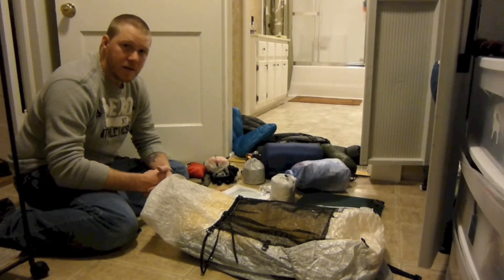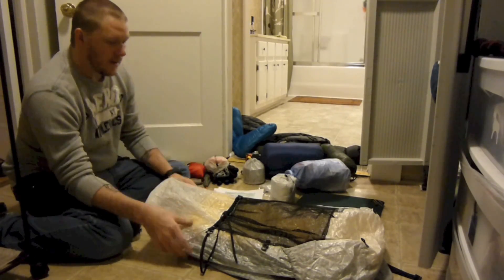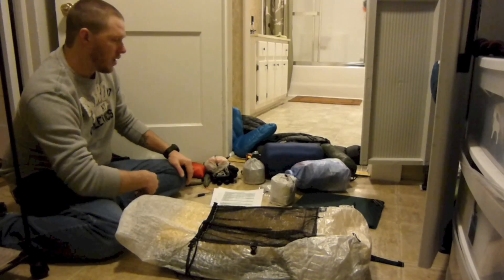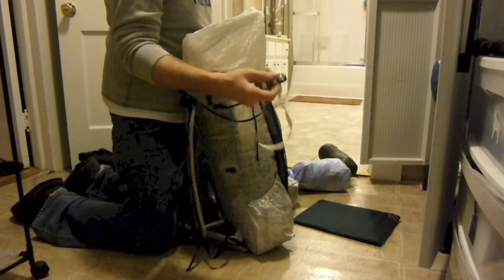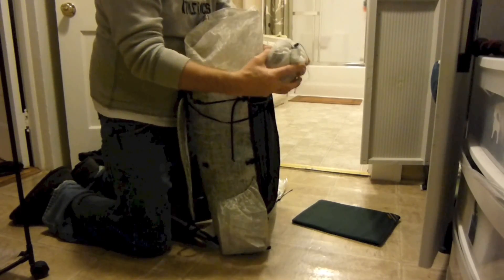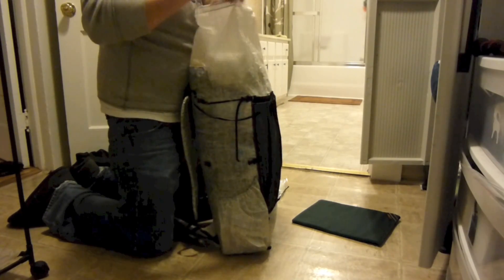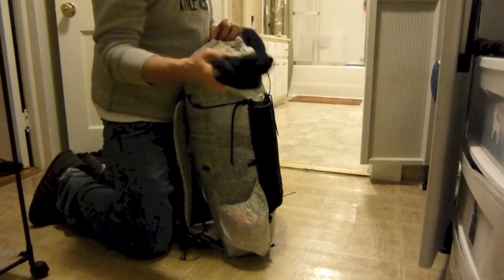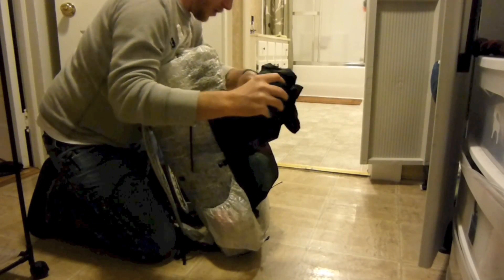This is how I pack..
Getting ready for my first hike of the year! (It can't get here soon enough...)